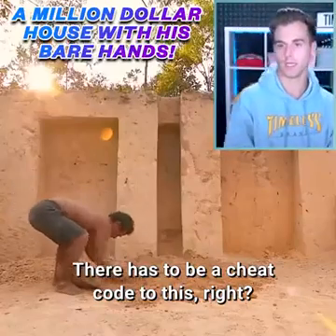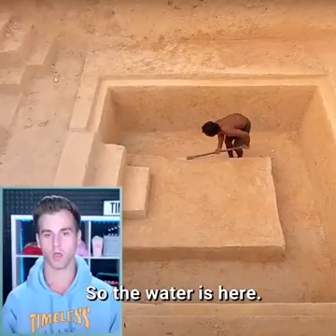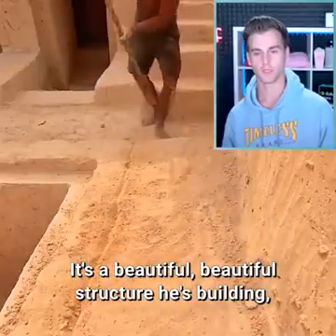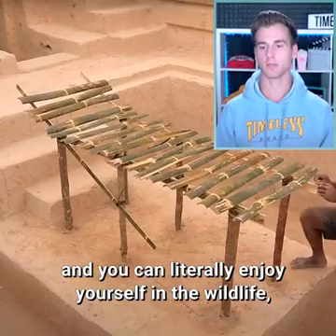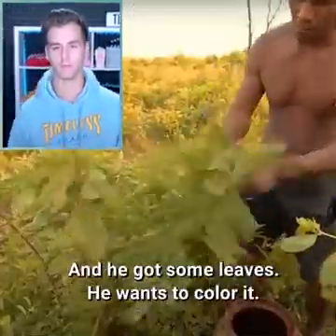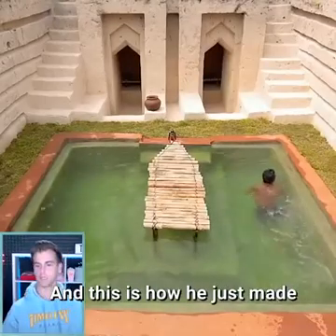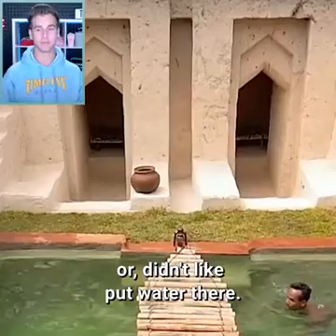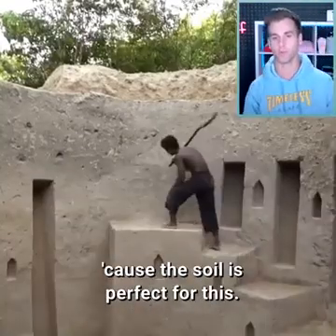A Billion Dollar Underground Water Pool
We provide you all kinds of kids cartoons,kids movies,hindi moral stories,hindi cartoon,
kids official,
kids vidoes ,funny vidoes,live kids cartoon,
animated movies and cartoons.
We also provide live tom and jerry cartoon
live funny vidoes and live talking tom.

Always continue to watching vidoes and support us.